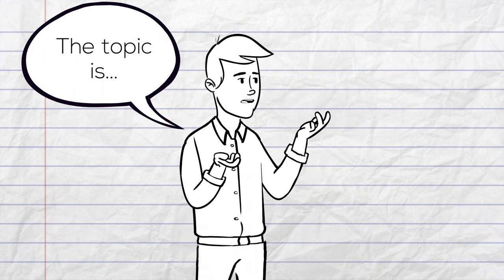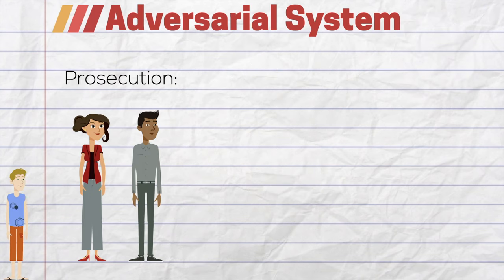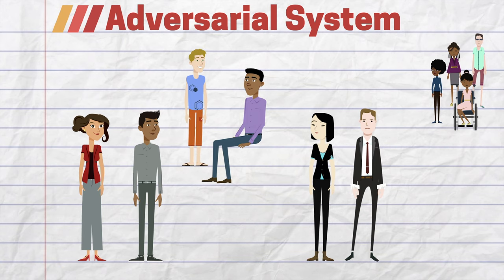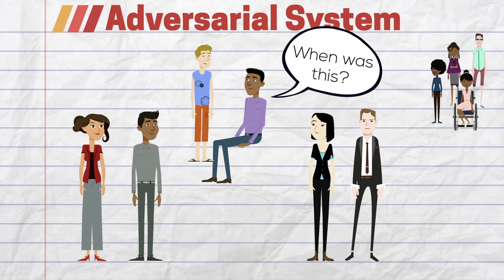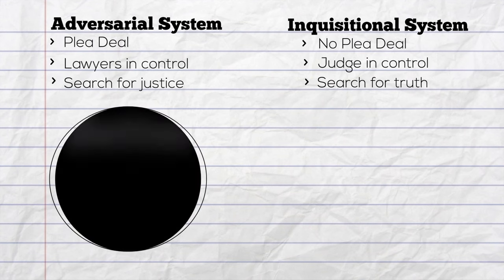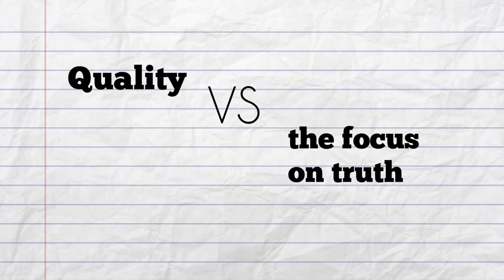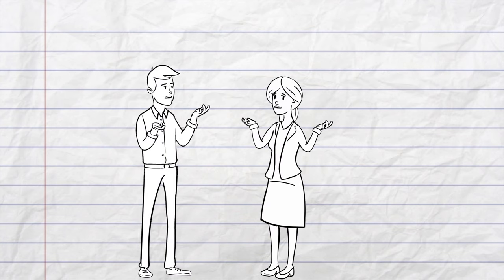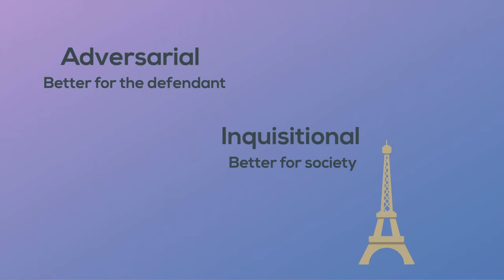Justice and Law: PowToon | Adversarial Vs. Inquisitional systems